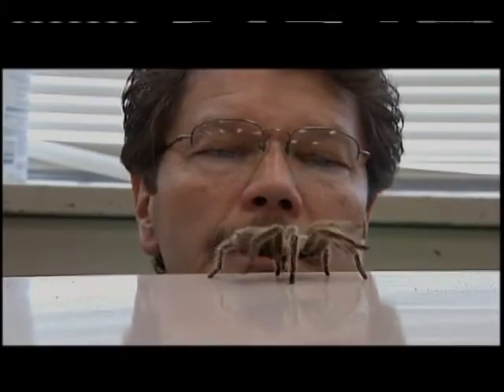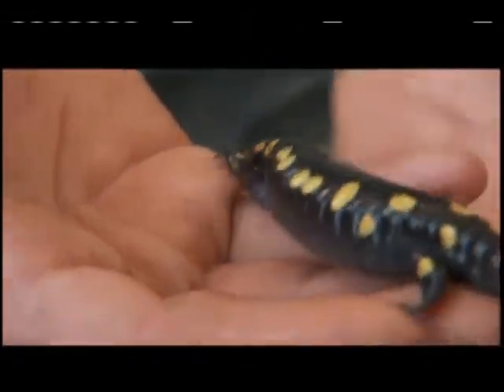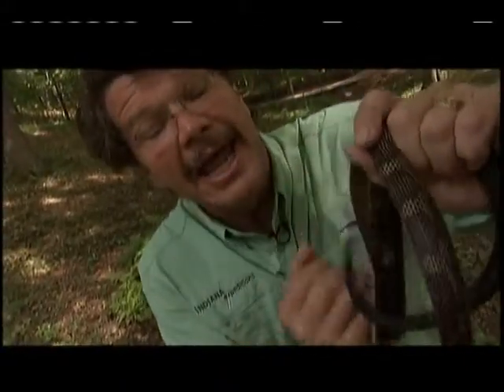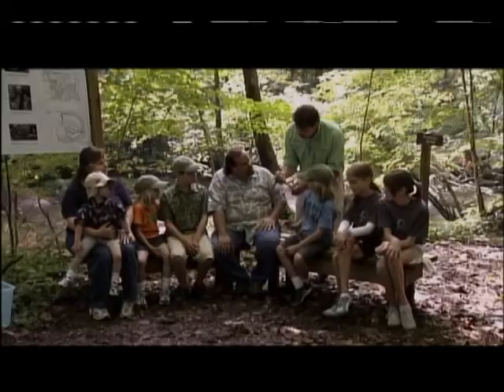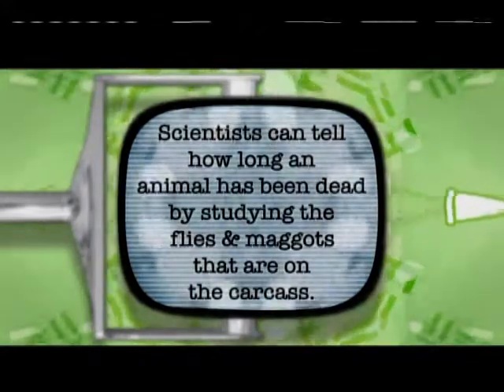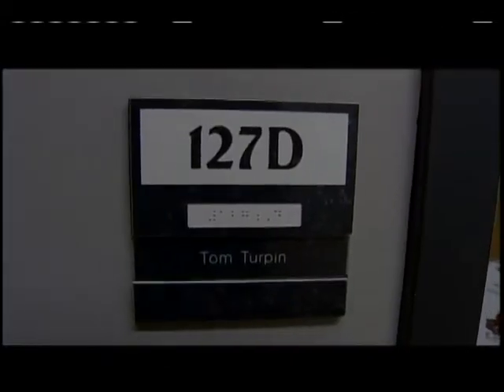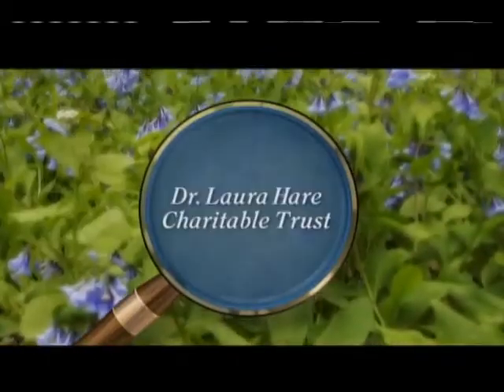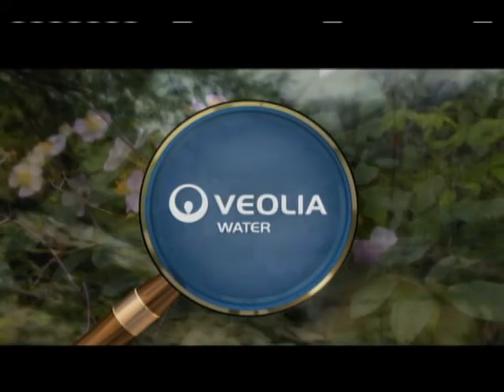Rick Crosslin Science - Indiana Expeditions 201 Creepy Crawlers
In this episode we explore some creepy crawlers of life science.  ndiana is home to some very creepy, and sometimes very dangerous, creatures. You may not see them, but our state harbors poisonous snakes and other critters with a bite that can do some serious damage. Host Rick Crosslin explains why even the lowly mosquito can have a large impact on life. Best of all, you'll learn how science teaches us to live in harmony and safety with the creepy-crawlies.